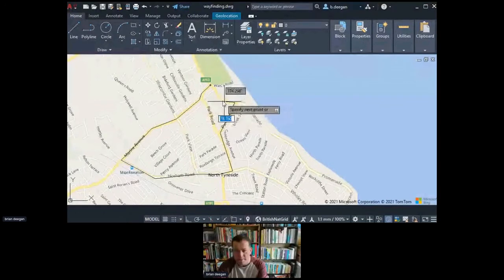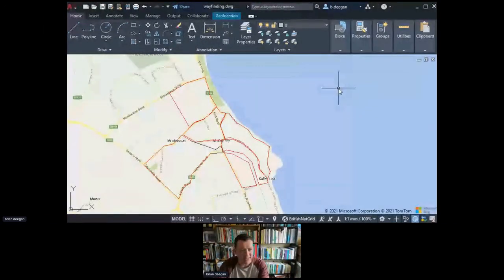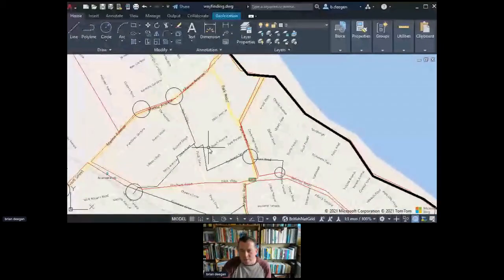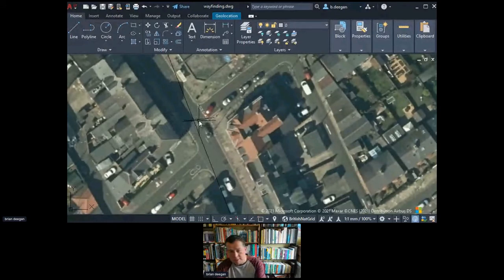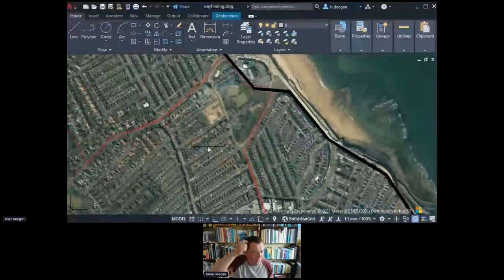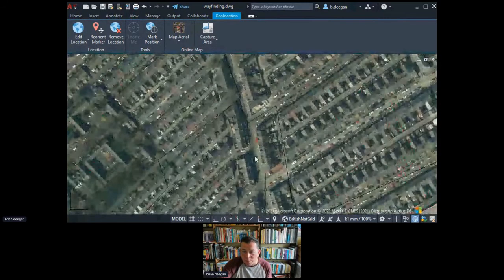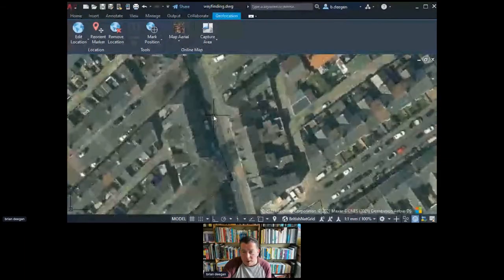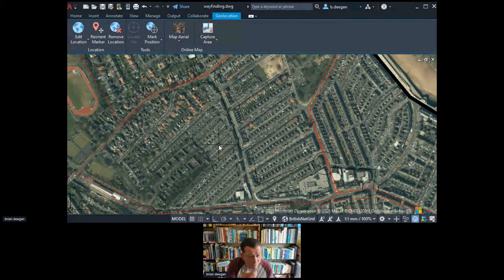Low Traffic Neighbourhood (LTN) design surgery – live design and advice workshop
Cycle Active City, Hosted by Landor LINKS LIVE, Wednesday 25th August.

Facilitator: Brian Deegan, Technical Director, Walking + Cycling, Urban Movement

Getting the LTN size right is a key step. If it is too small, it is unlikely that many of the short car trips will be switched to walking and cycling, minimising the potential for traffic evaporation.
Understanding the evidence on the impact of low-traffic neighbourhoods (LTNs) on cities and communities is an important part of their successful delivery.